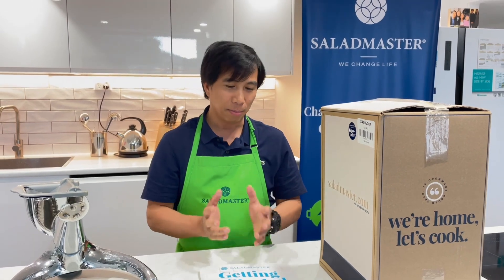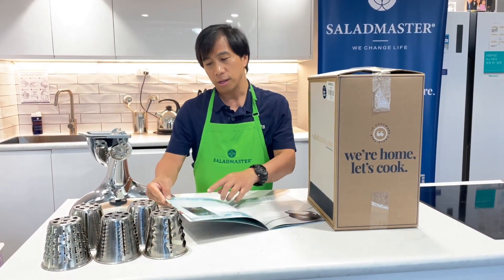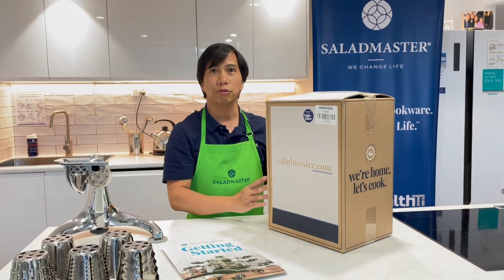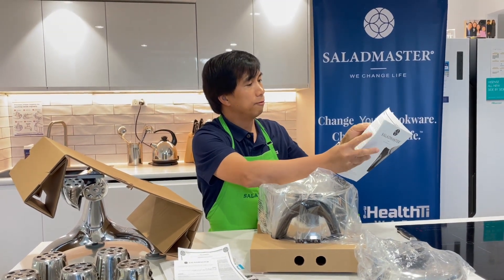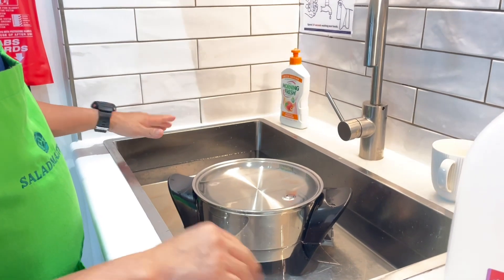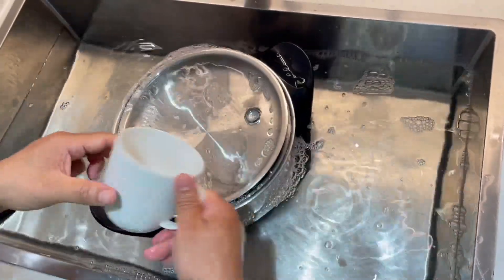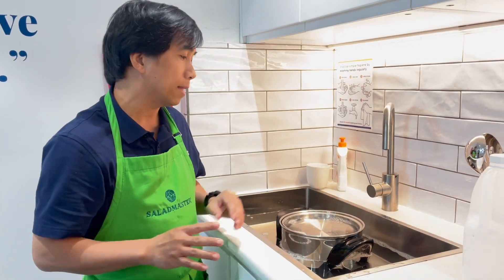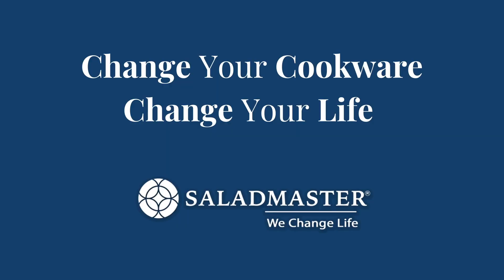Saladmaster - How to Clean your Cookware for the FIRST TIME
Congratulations for investing in your very own, Healthy Cooking System! Learn how to clean your saladmaster cookware before first use! So QUICK and EASY!

ABOUT US:
Saladmaster Authorised Dealer in Sydney Inner West - Canterbury. 316HealthTiware dealership promotes healthy cooking systems and recipes! Saladmaster's mission is to inspire people to eat better, live better, and achieve the life they desire! In this channel, we show our Saladmaster owners how to cook their food the Saladmaster Way!